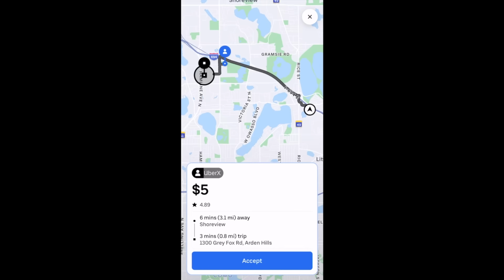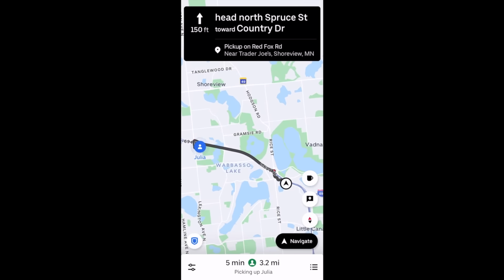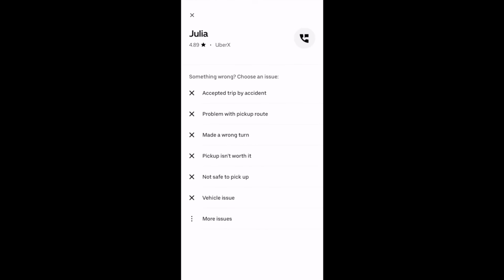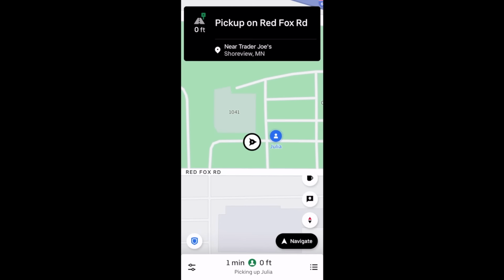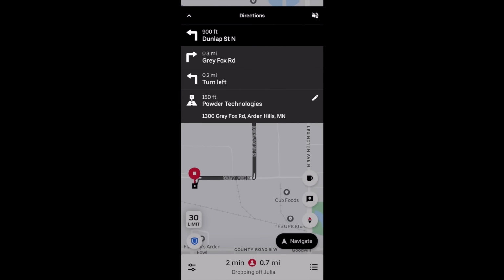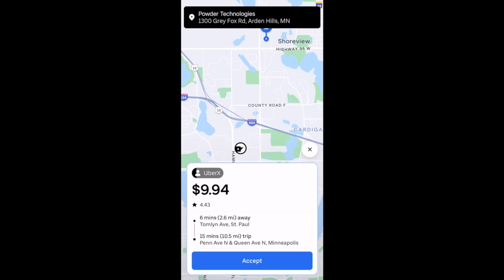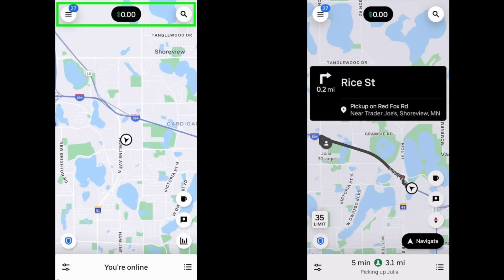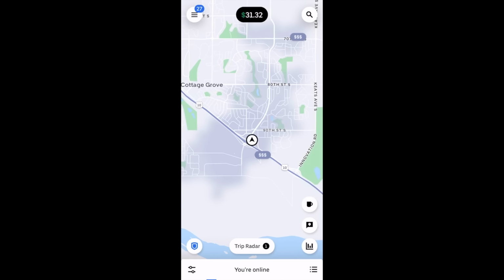How To Accept Rides On The Uber Driver App - 2024 Training & Tutorial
The Uber driver app has become quite complex. RSG contributor Joe walks us through how to accept, cancel and complete a ride on the Uber driver app as well as use trip radar for addition fares.

What other questions do you have about driving Uber, UberEats or the Uber app?

Save money